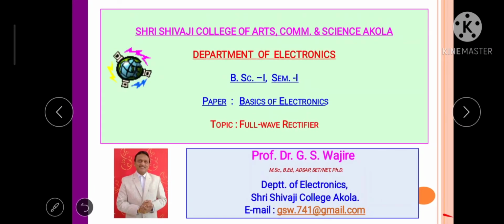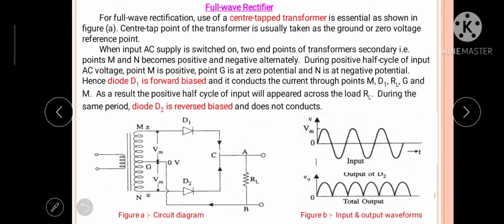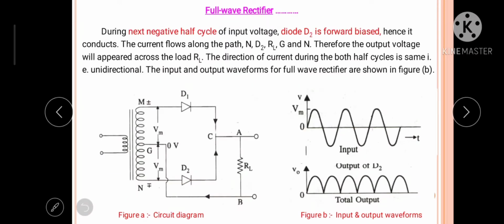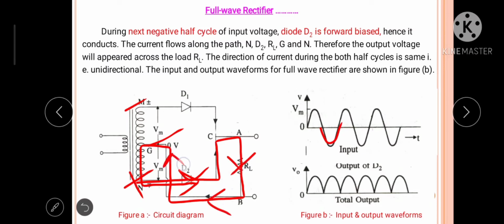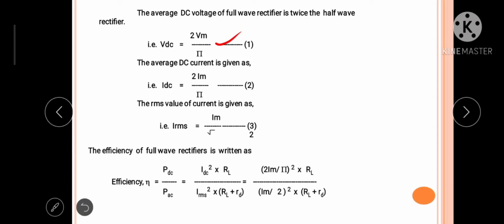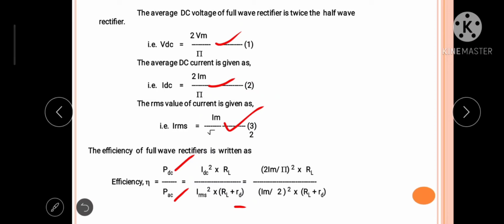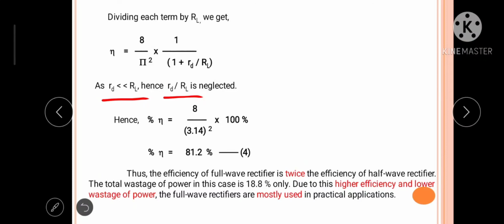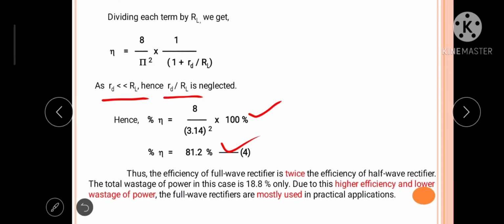Full-wave Rectifier : By Dr. Gajanan S. Wajire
The definition, concept and explanation of "Rectifier : Full-wave Rectifier" has been mentioned properly in this video. Also, an expression for ' Efficiency of Full-wave Rectifier' has derived and discussed in details. These topics are useful for the students of Diploma, Degree or Post Degree in Electronics/ Telecommunication/ Electrical/ Power/ Computer Science and Engineering branches of various universities and institutes.